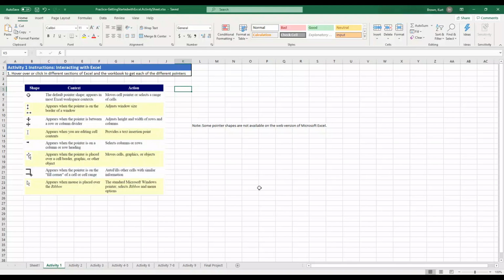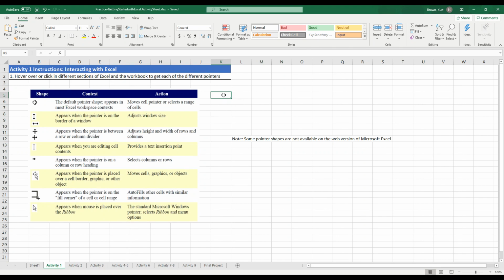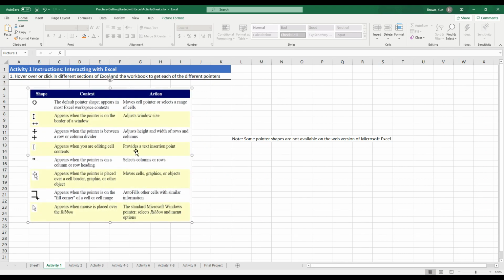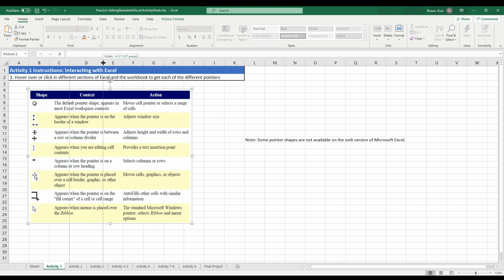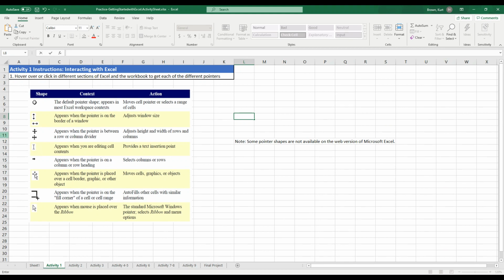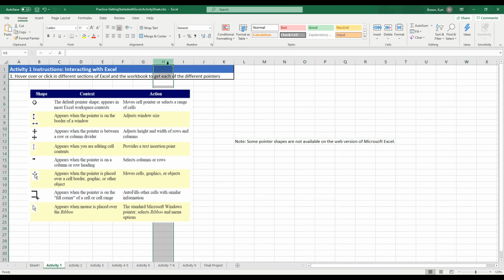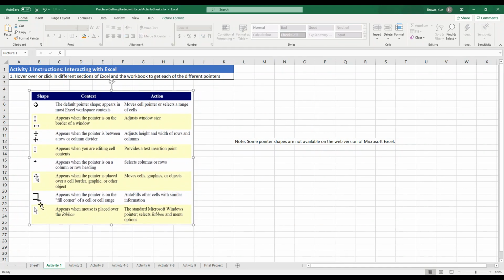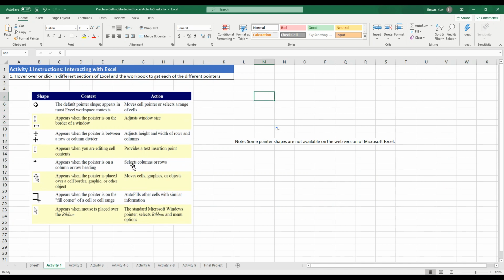5 Activity 1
In this video, we go through our first activity.